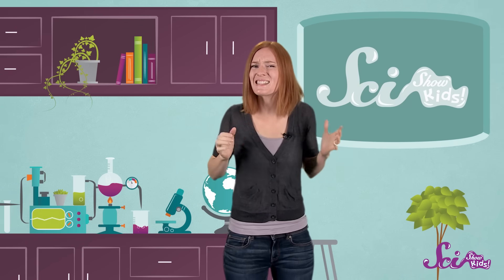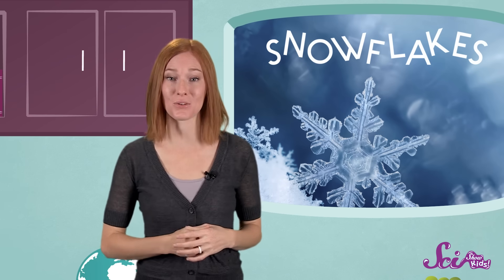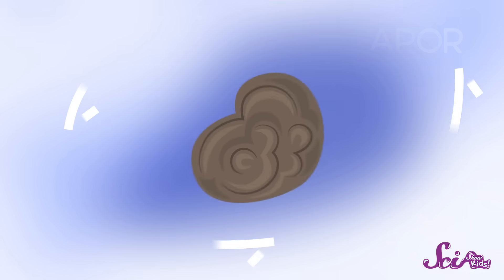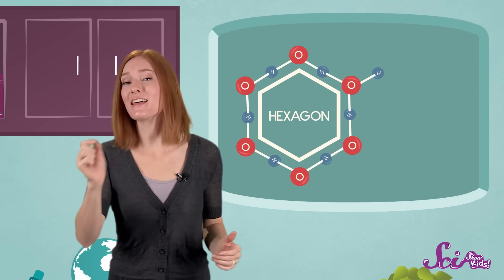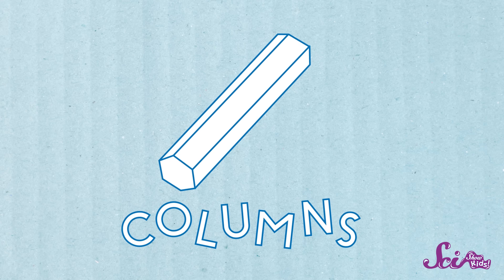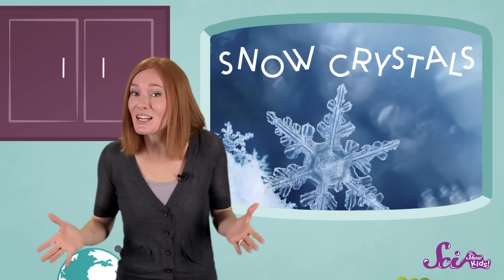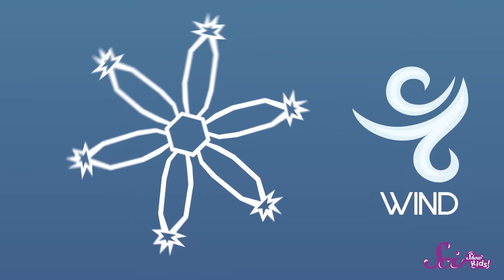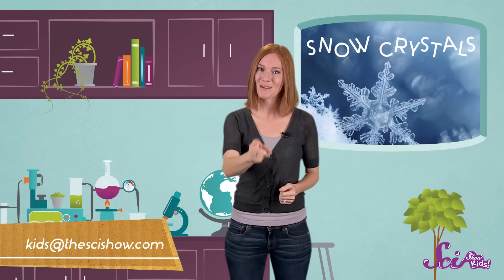Where Do Snowflakes Come From? | Weather Science | SciShow Kids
Each snowflake is a six-pointed work of art, as cool and as individual as you are. But how does nature make snowflakes?